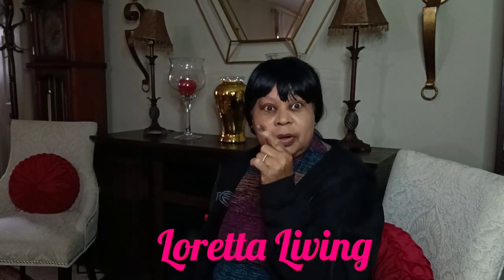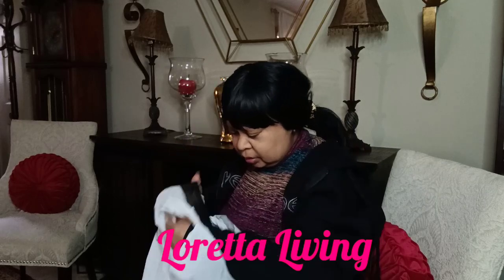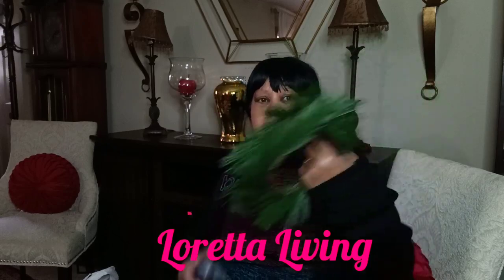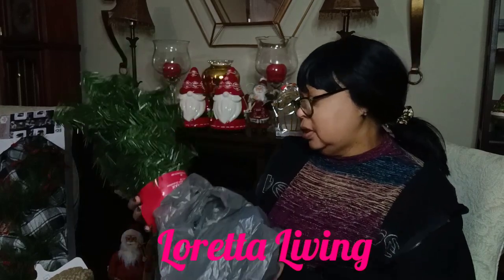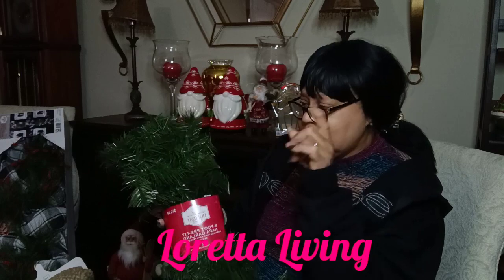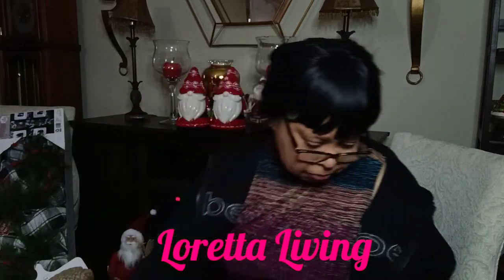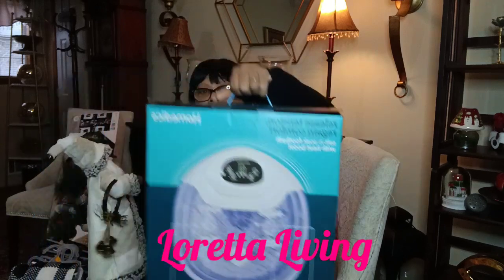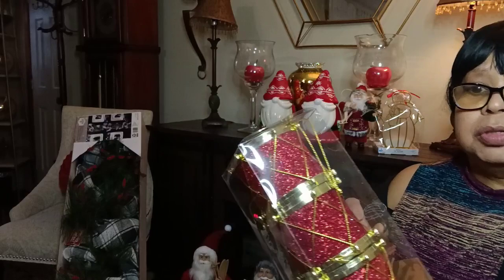Walmart 75%90%Off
Walmart Last Sale
Walmart75/90%